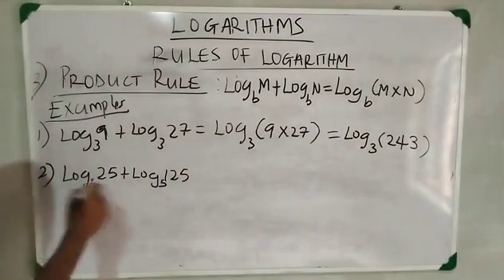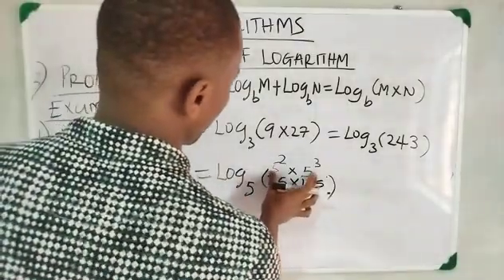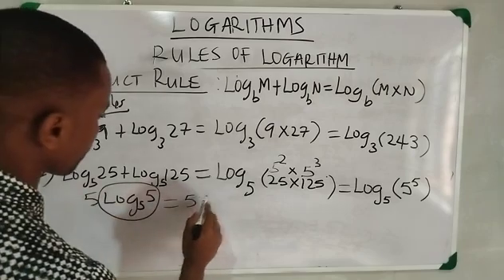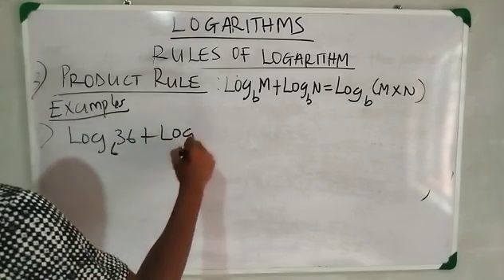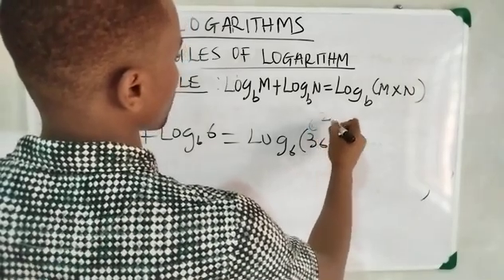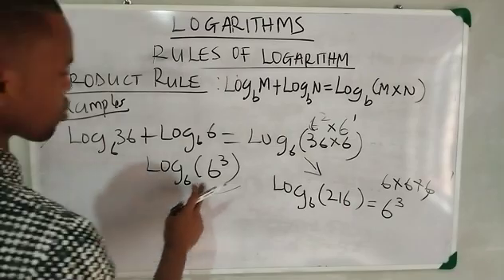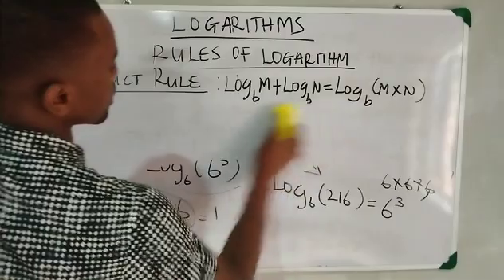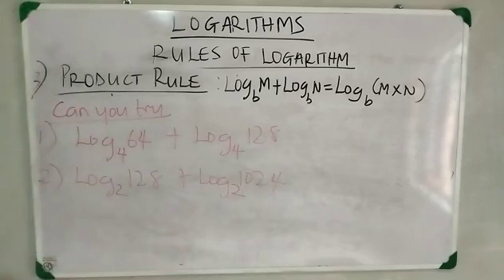Rules of LOGARITHM (Product rule PT.2)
product rule of logarithm continued
Do you Need help with secondary school/ math, WAEC,SAT,GCSE or JAMB Math preparation Or one on one tutoring?
Send a dm to easymathtutor @ and get the help you need